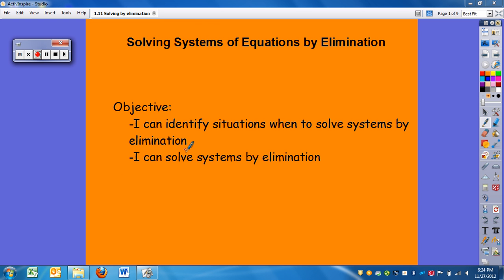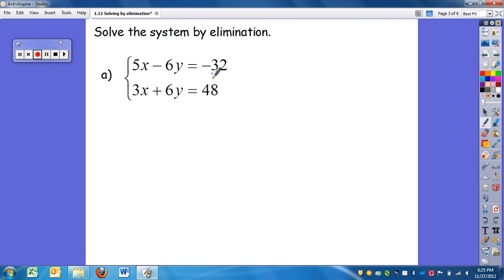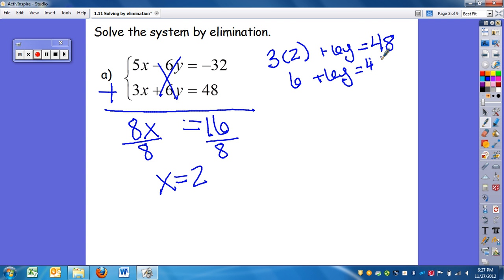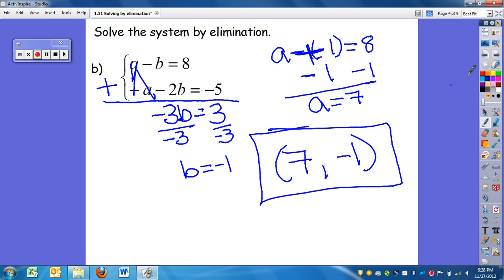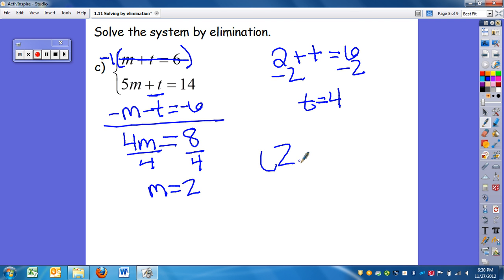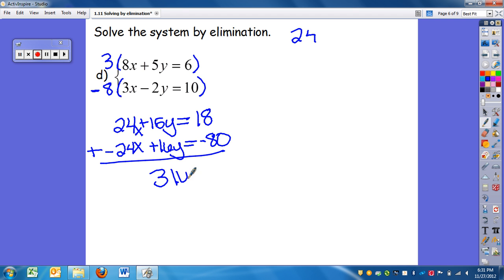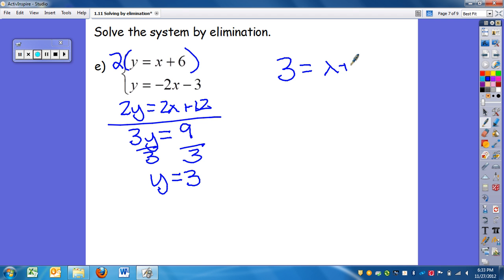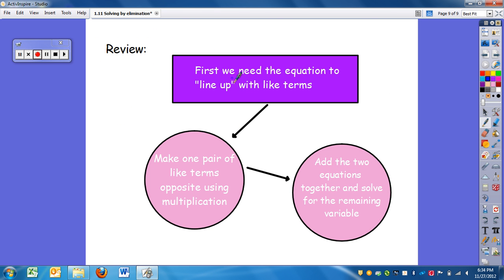Algebra 2-3c Solving Systems by Elimination